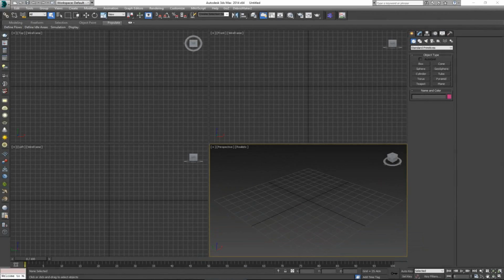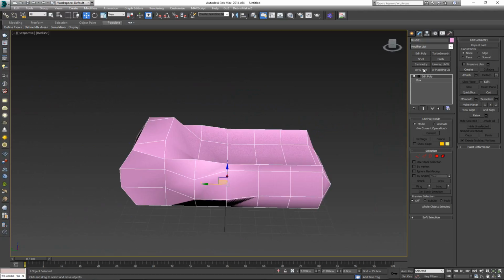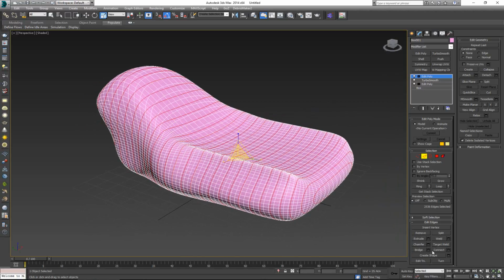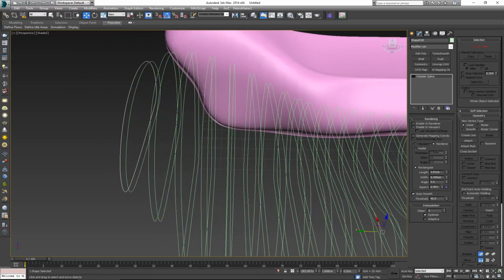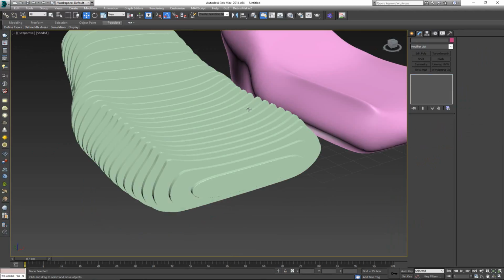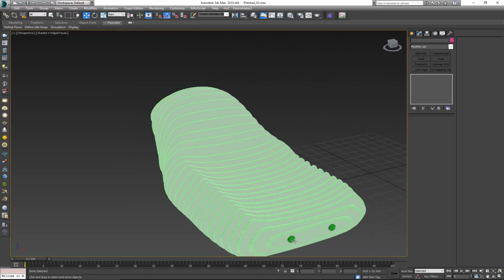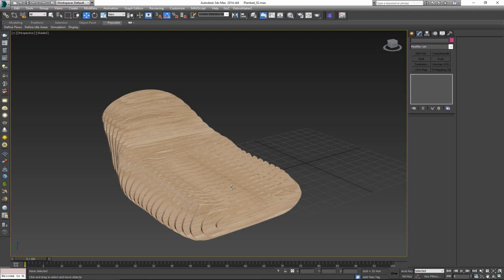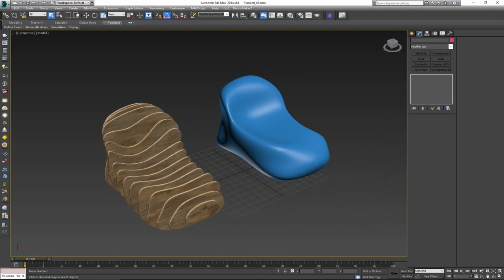Modeling a Modular Chair in 3ds Max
In this video we will see how we can model a modular chair by using 3ds Max. We will start off with a primitive geometry, and then with the help of intersecting splines get the primary shapes for the model.